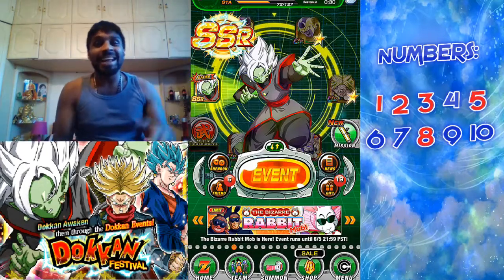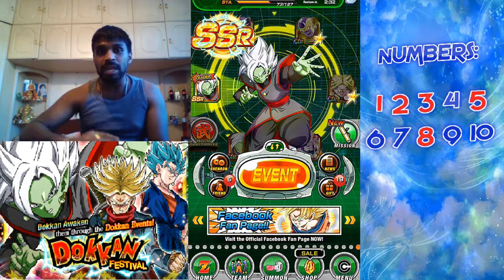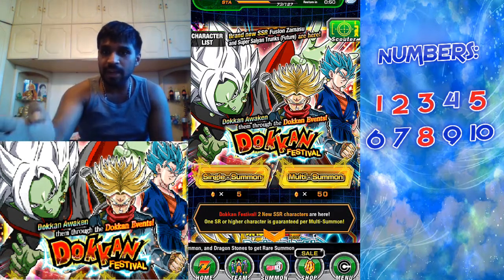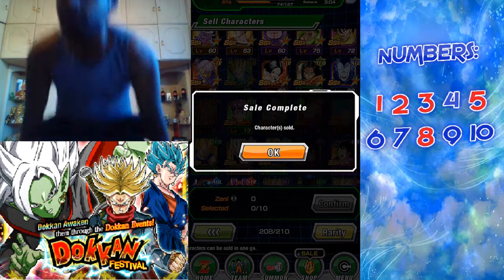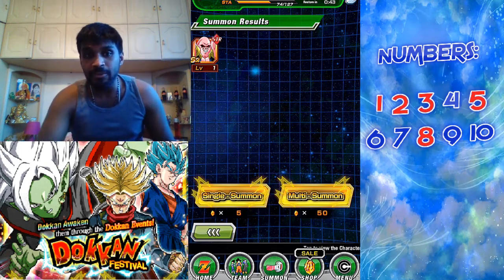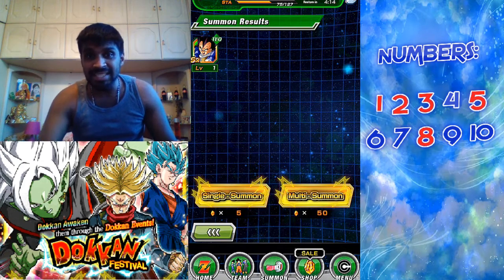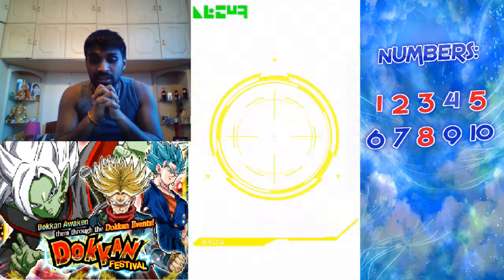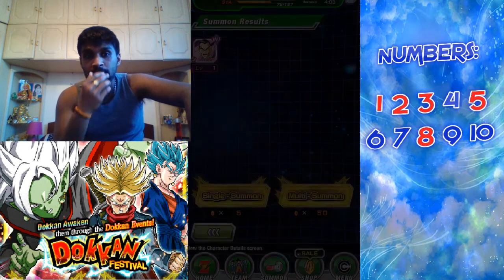FML! BAD IDEA! Dokkan Roulette SSJR trunks/Zamasu Dokkan Festival banner: DBZ Dokkan Battle